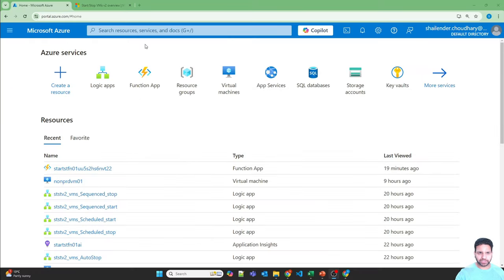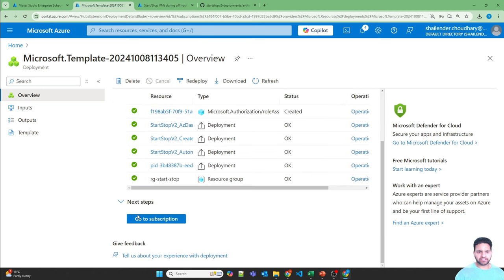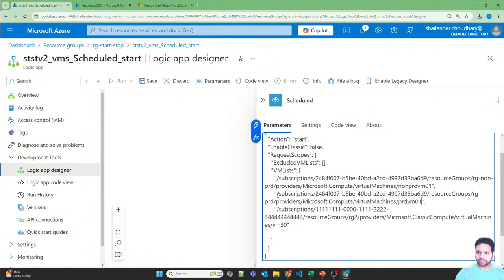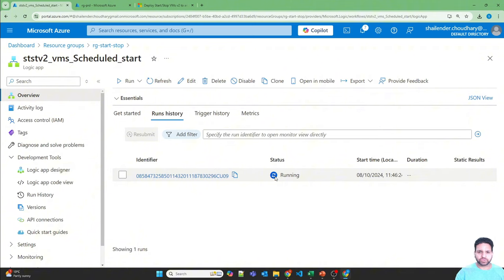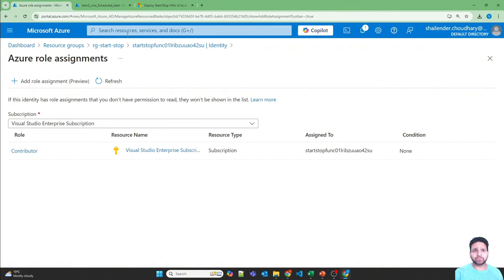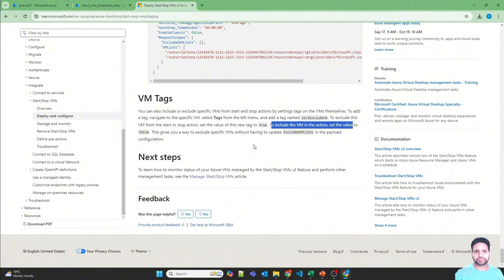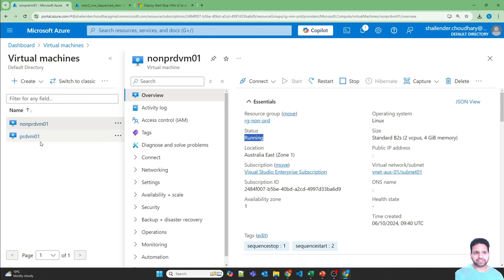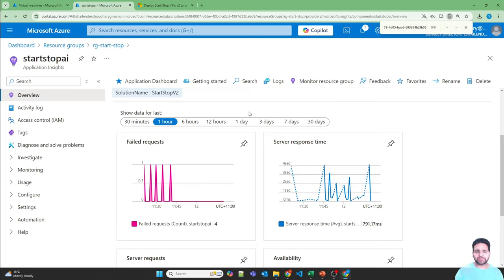Start/Stop VMs during off hours - V2 | Step by Step Deployment | Part 2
Welcome to Part 2 of the Start/Stop VMs v2 series! In this video, I walk you through a detailed step-by-step deployment in a lab environment. If you're looking to implement Start/Stop VMs v2 in your Azure environment, this video will guide you through the practical aspects of setting it up and configuring it to optimize virtual machine automation.

🔍 In this video, you'll learn:

How to deploy Start/Stop VMs v2 from scratch
Key configuration steps
Best practices for a seamless deployment

If you missed Part 1 where I explain the components and workflow, be sure to check it out